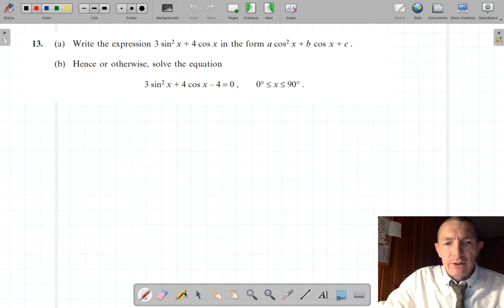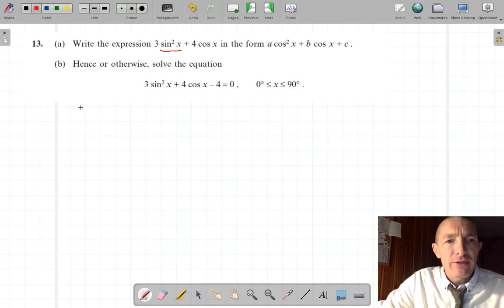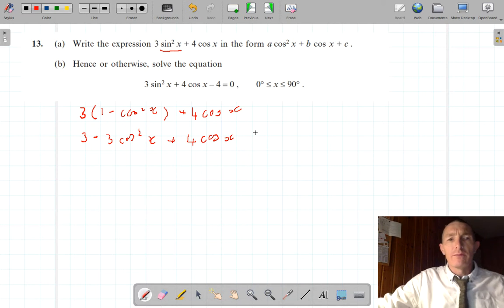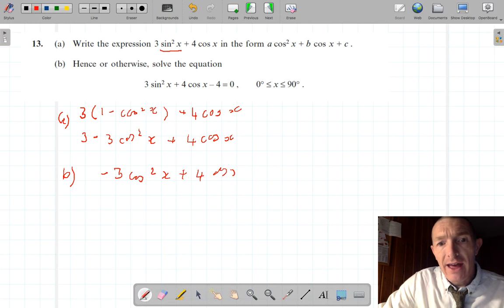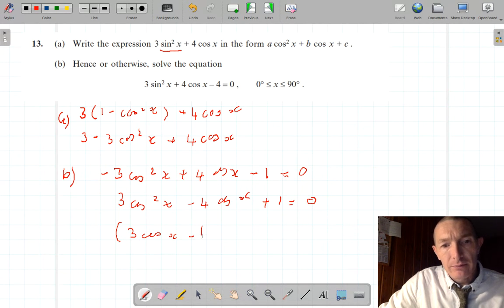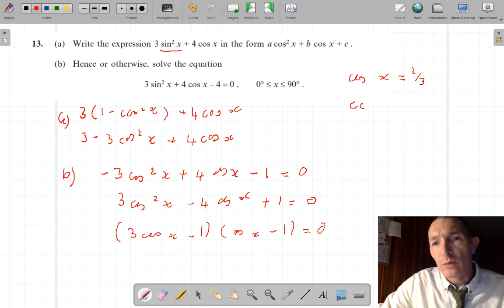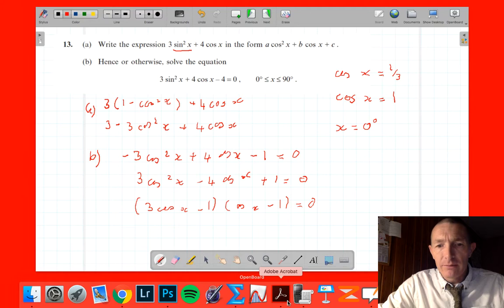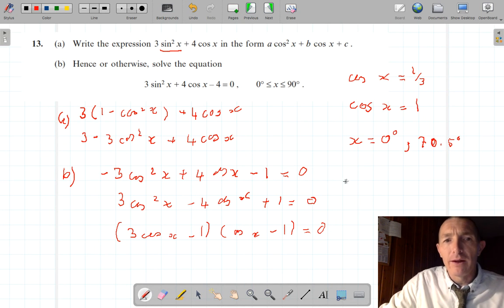SL PP Trig Question